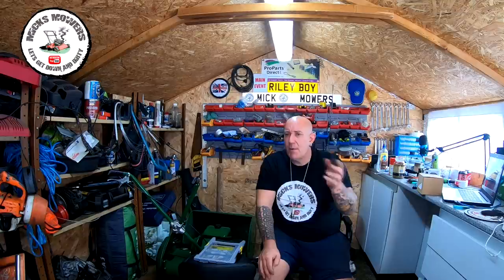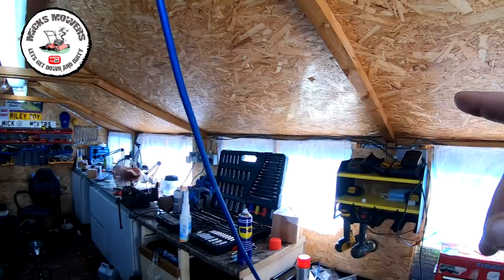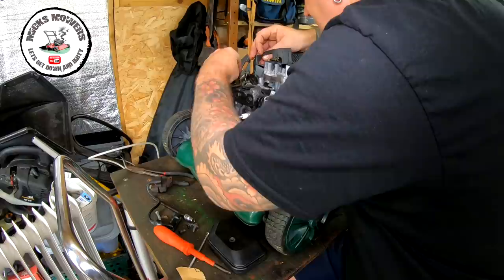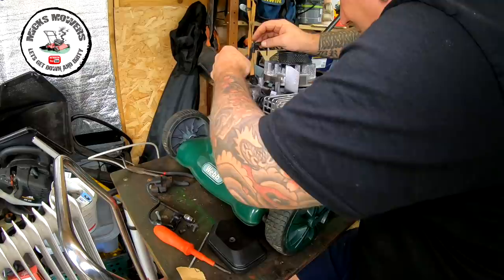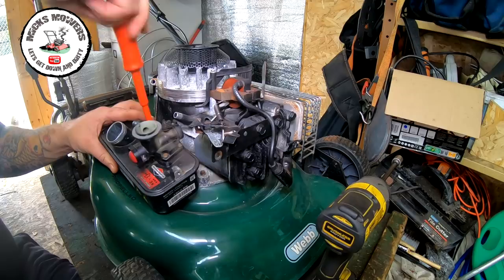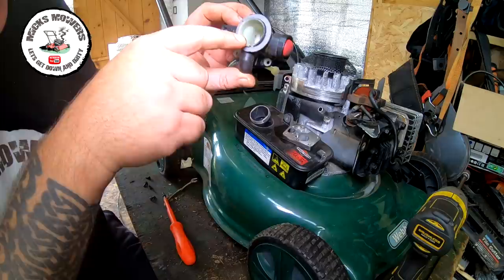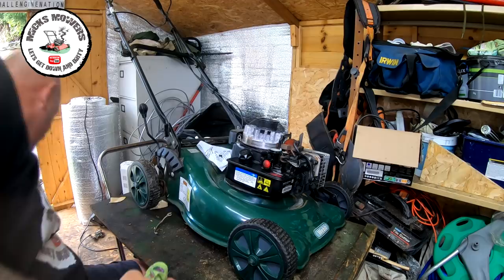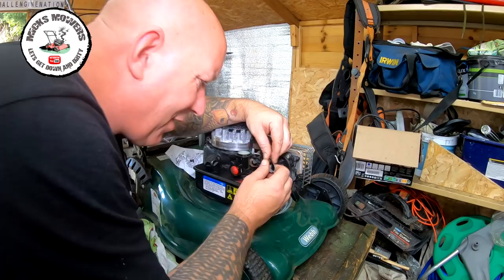WEBB BRIGGS AND STRATTON Lawn Mower Running Lumpy Here's What To Check First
In this Video I get back in a lawn mower that I some last season. apparently he has not used it since I sold it to him as it's his back up mower.. the problem is it's running rough.. here is a video on what to check for on a Webb Briggs and Stratton lawn mower to get it running as it should..